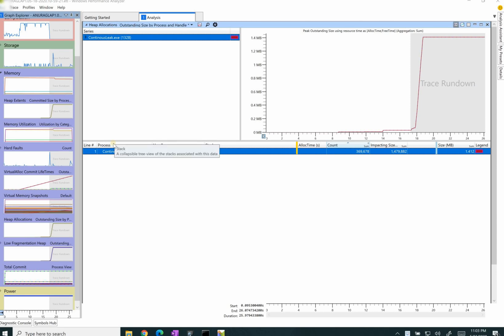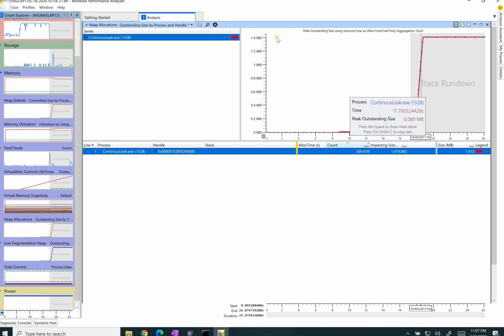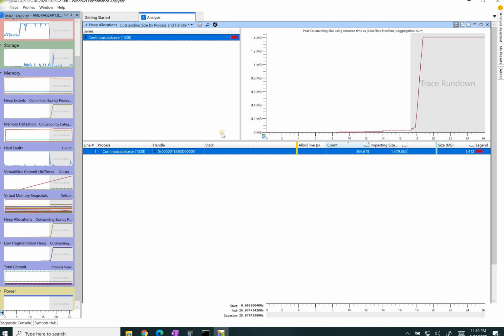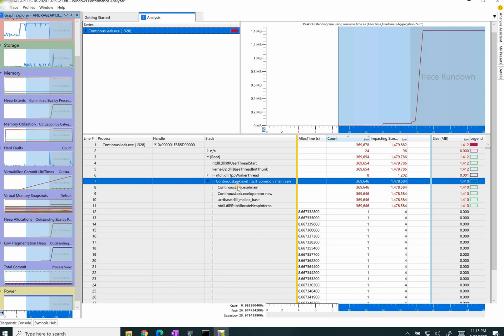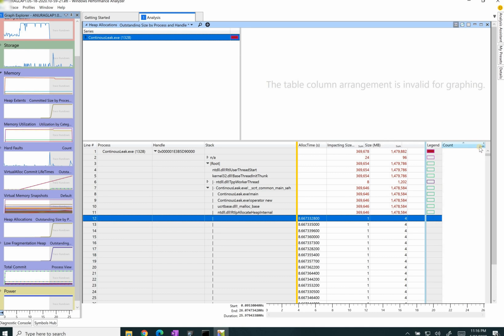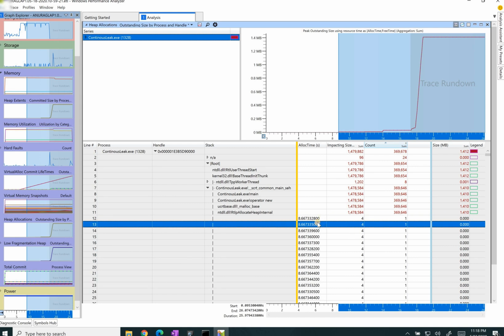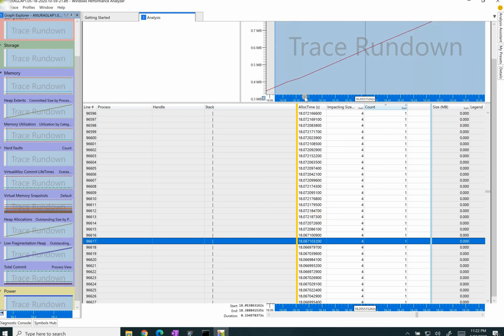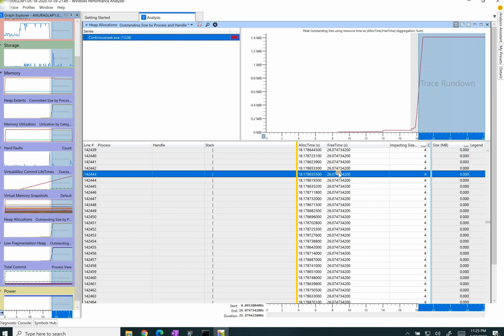Heap Memory Leak detection using xperf / WPA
Heap Memory Leak detection using xperf / Windows Performance Analyzer (WPA)
Here is a good article that explains this in detail
Track User Mode Process Allocations